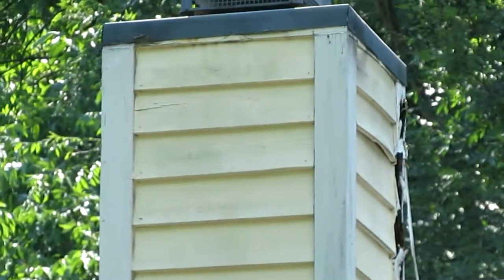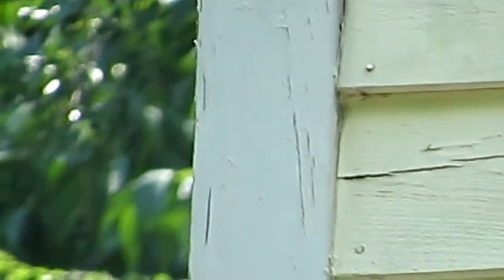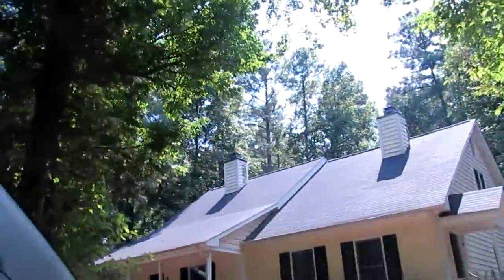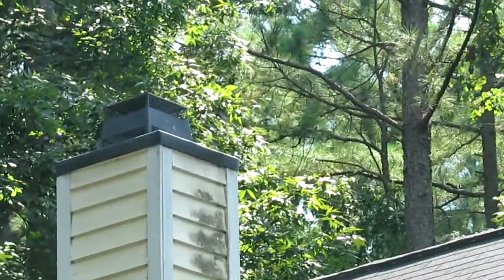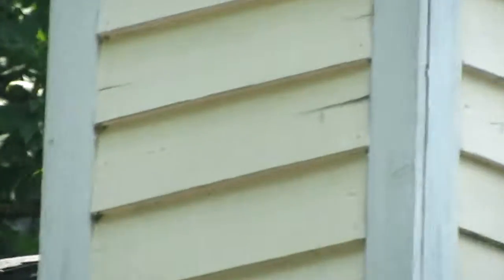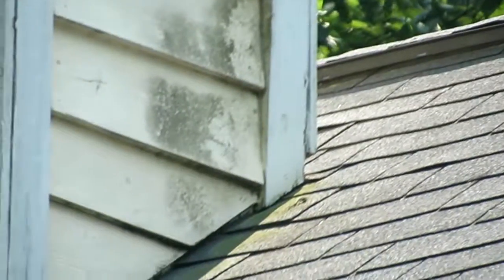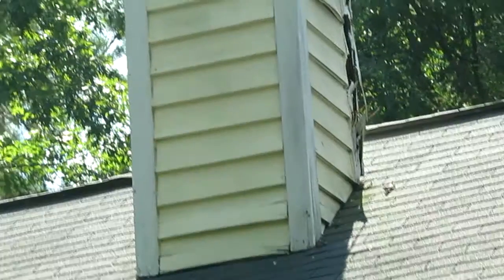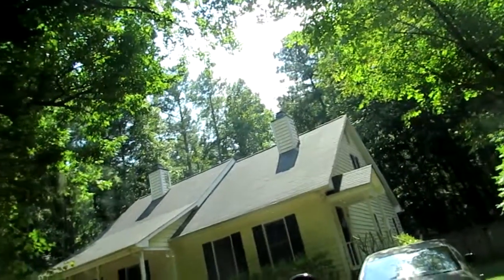Craftsman Direct, Handyman Home Improvement